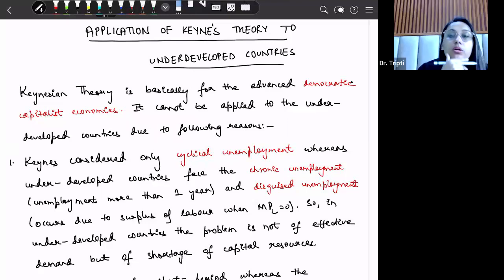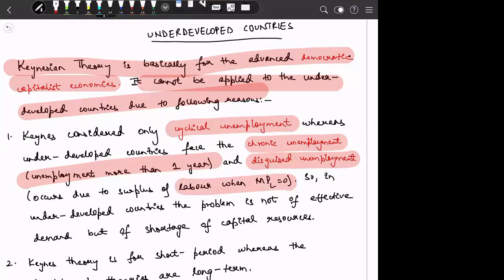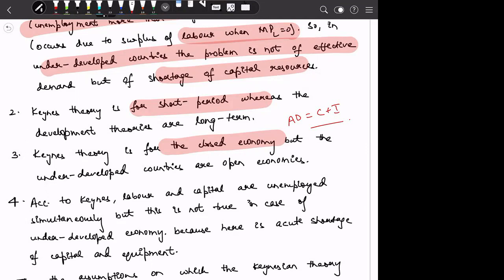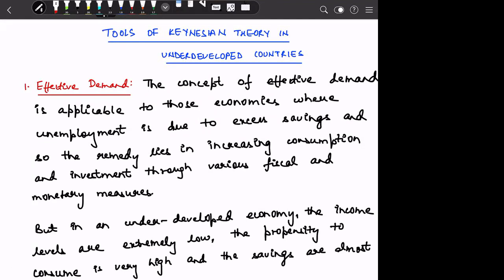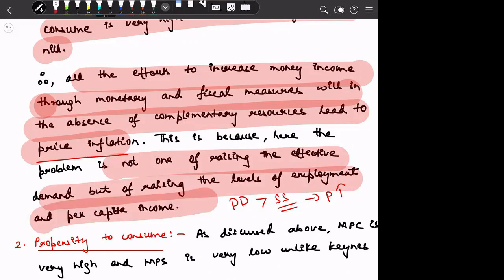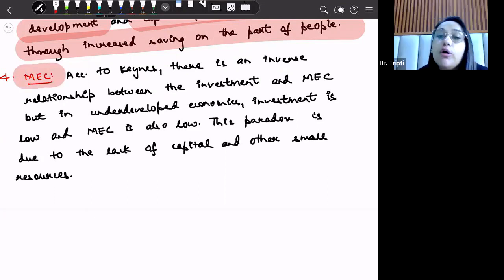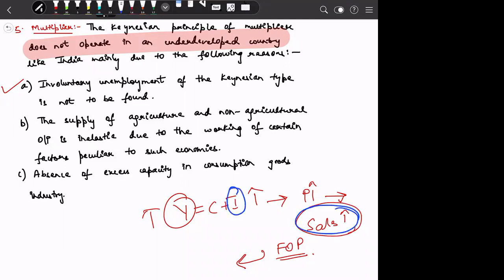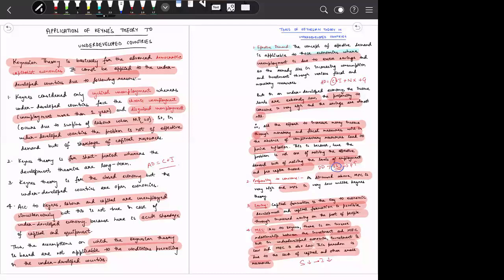NET JRF Economics | Macroeconomics | Lesson 5: Applicability of Keynes Theory to Underdeveloped